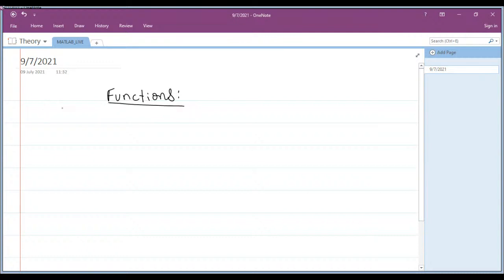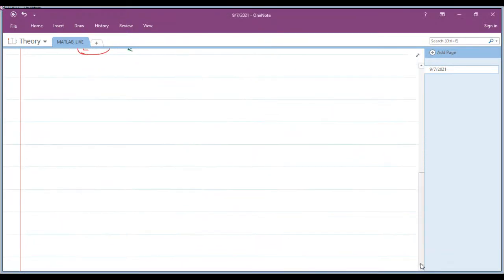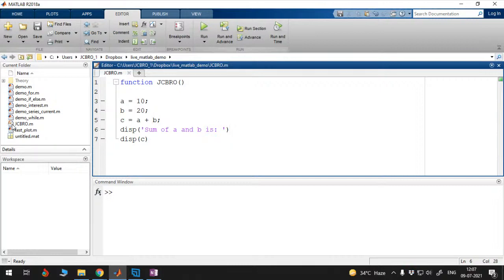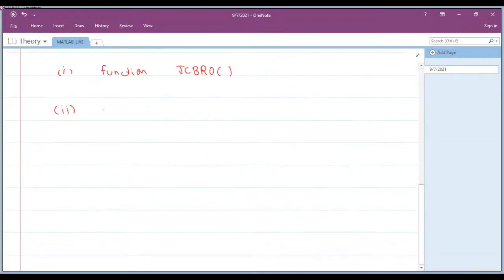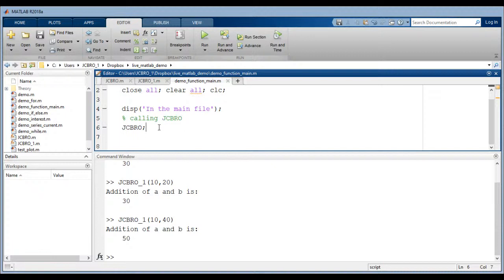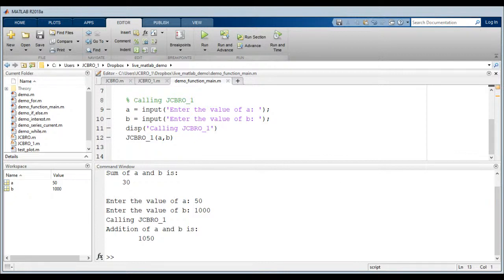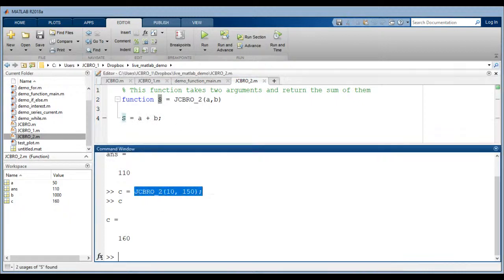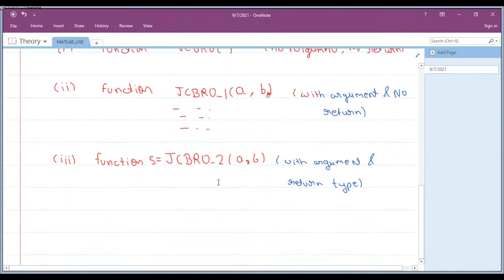Live: MATLAB Tutorial (6) (Functions in MATLAB)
In this live tutorial we will be discussing about functions in MATLAB.